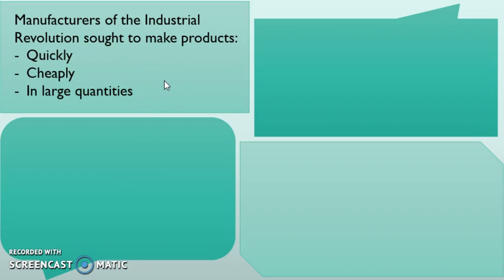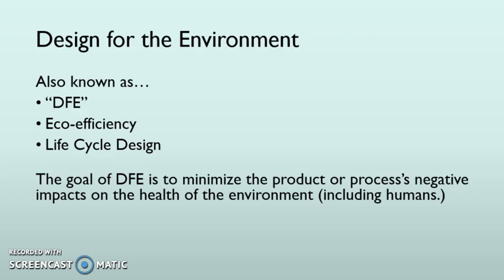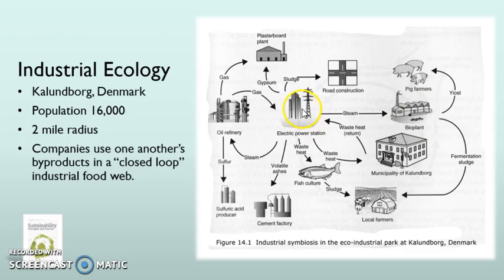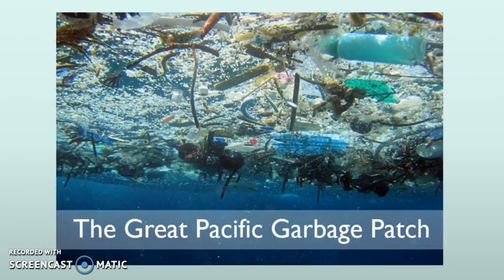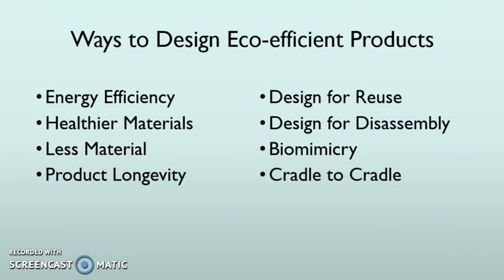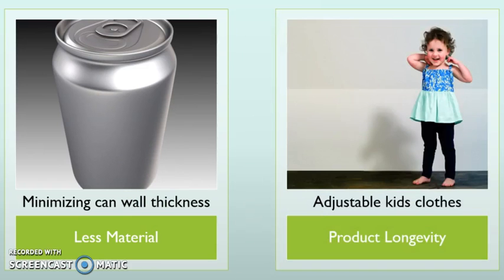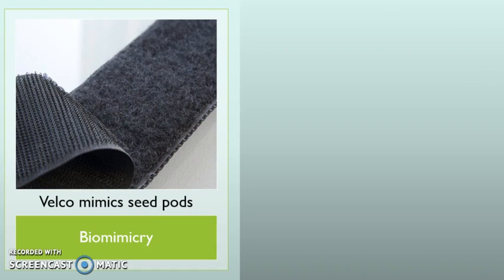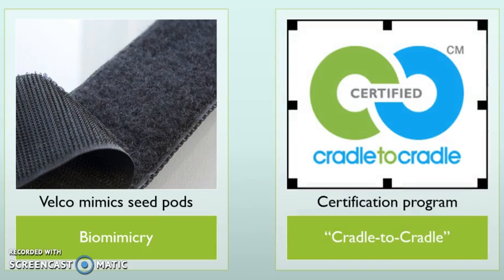Sustainable Design Part 1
For SOC 103 at Delaware Tech

REFERENCES:
Sustainability: Principles and Practice by Margaret Robertson (2014) unless otherwise noted.